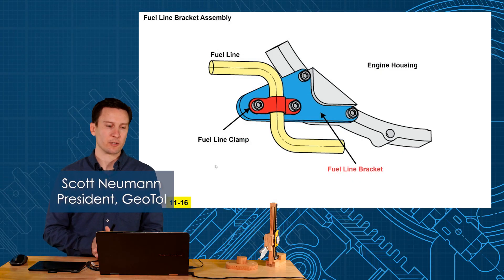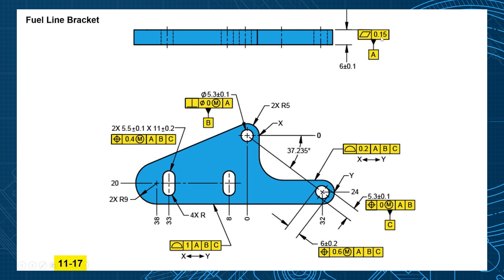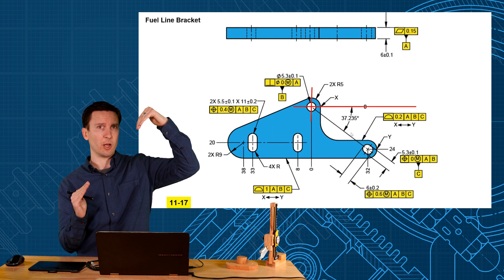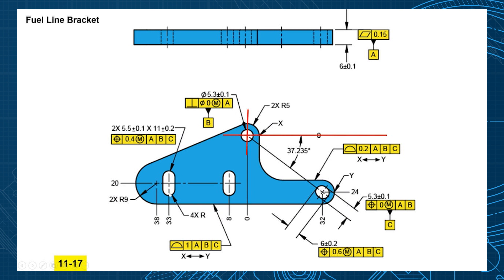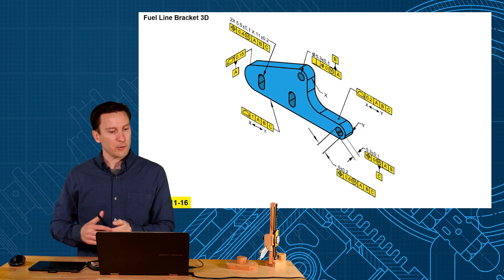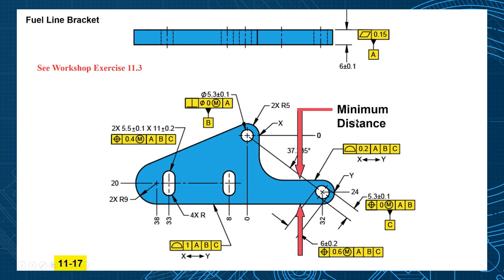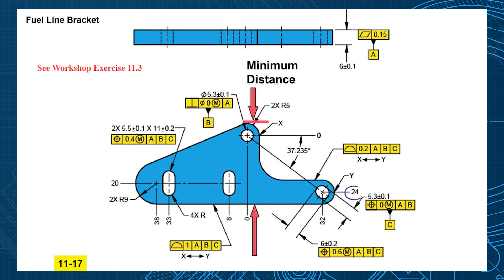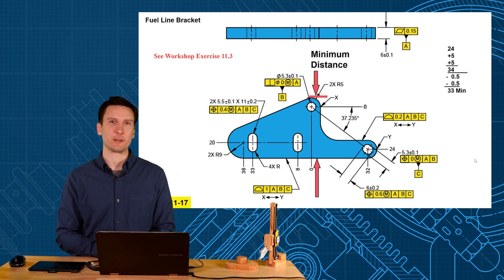GD&T Profile Application - Fuel Line Bracket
This video shows a practical example of GD&T. A datum reference frame is established thru datum features as a hole and slot. The symbols of profile tolerance and position tolerance control the features. The example is also shown with model based definition. This video is from our GeoTol Pro 2020 online course.